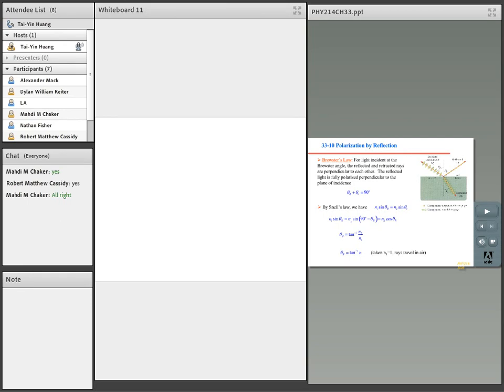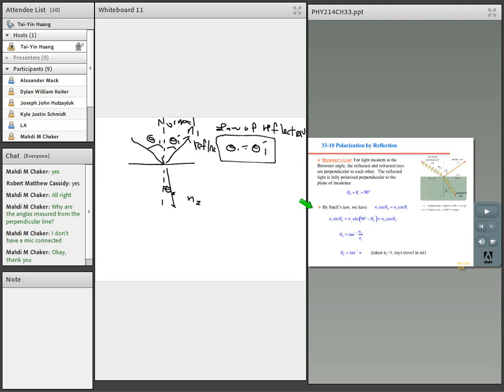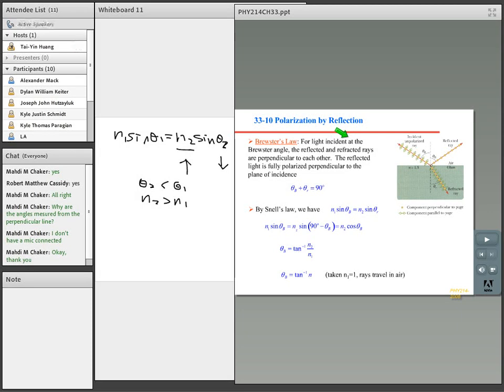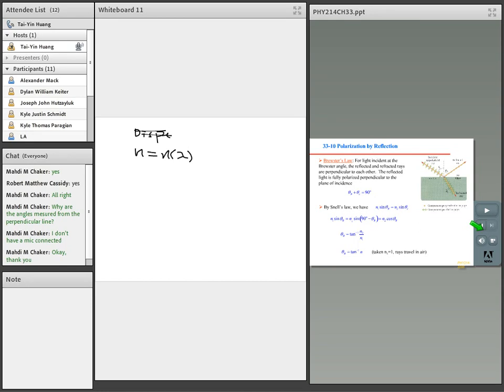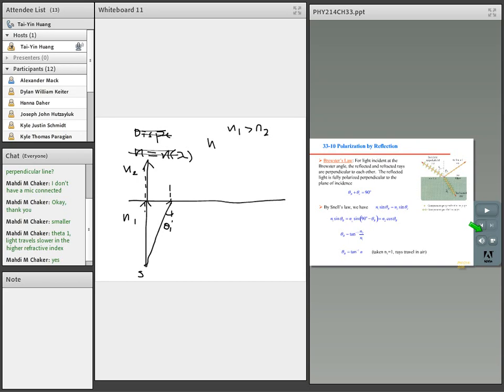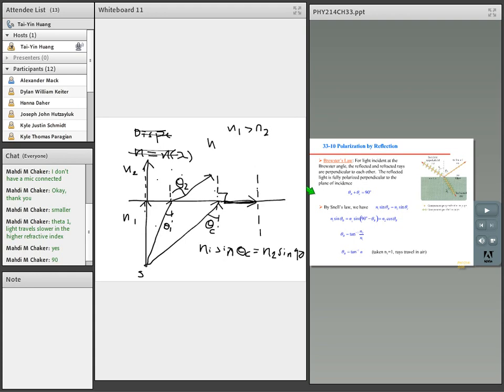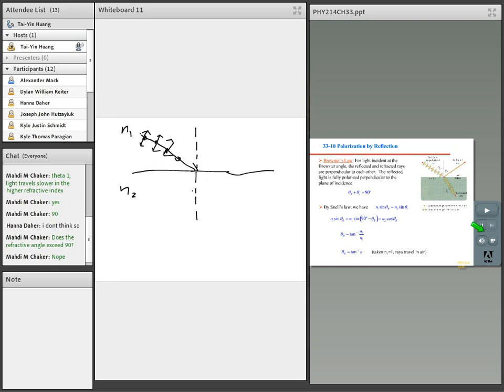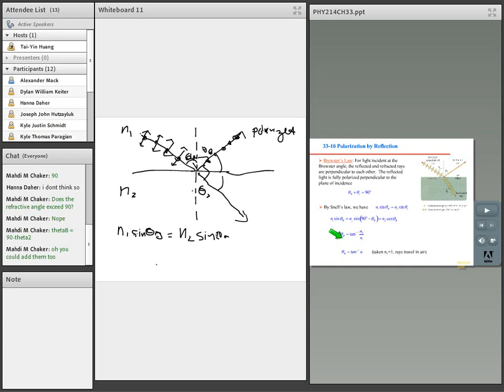CH33 part 2